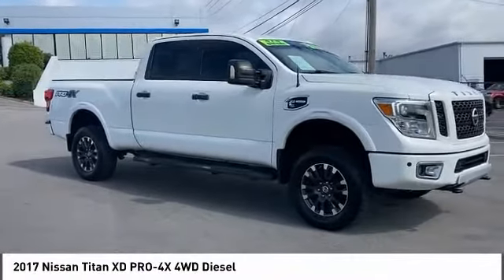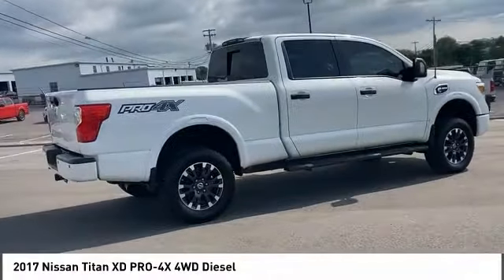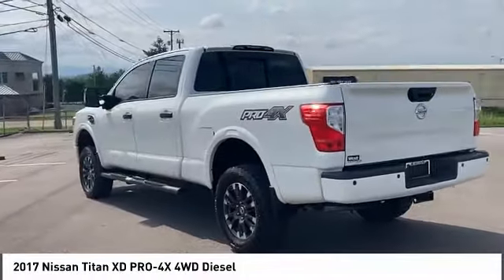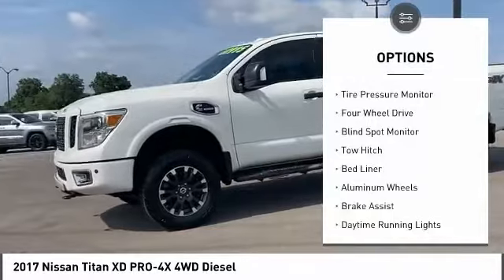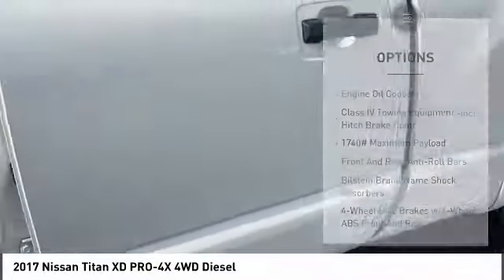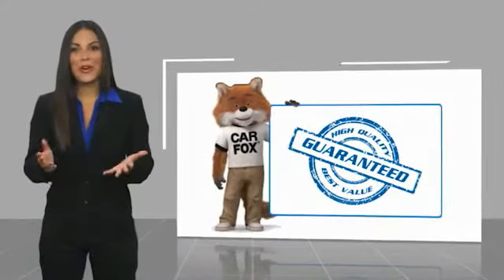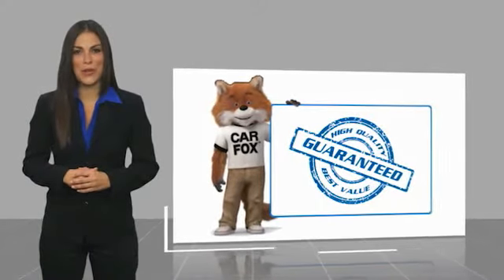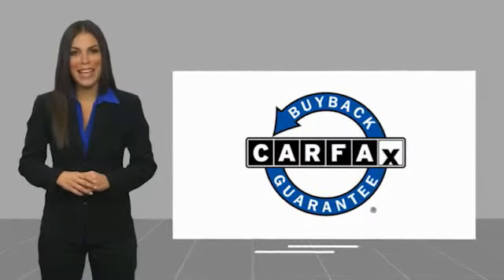2017 Nissan Titan XD Alcoa TN 523289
2017 Nissan Titan XD PRO-4X 4WD Diesel

West Chevrolet
3450 Airport Highway